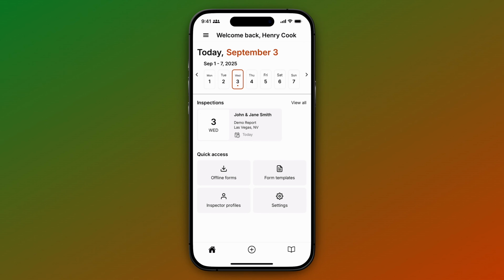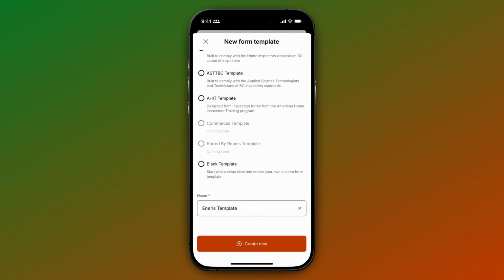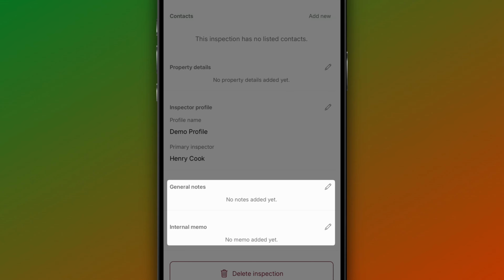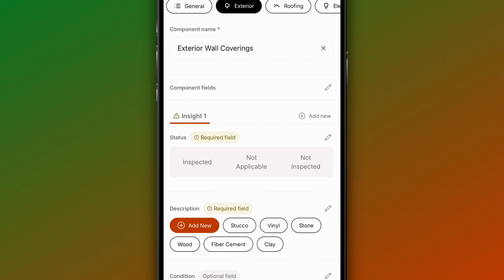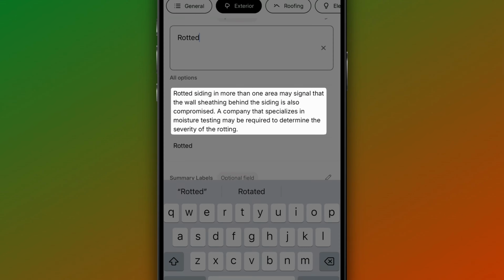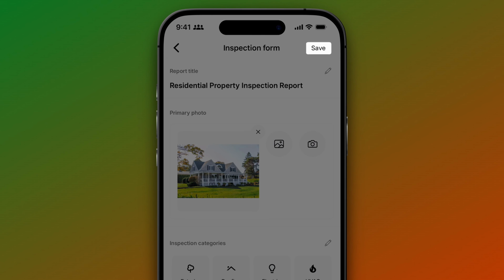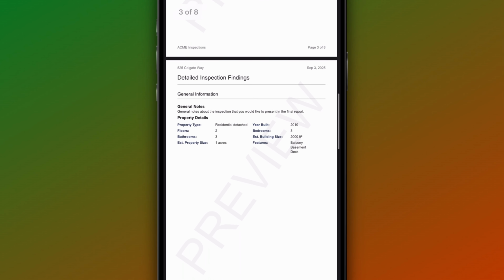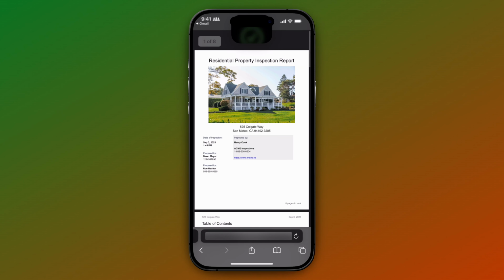Introducing Eneris Elevate — Smarter Property Inspection Software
We’re excited to announce the launch of our brand-new property inspection platform, Eneris Elevate!

In this video, we’ll walk you through a high-level demo of how the application works, showing you how it helps inspectors:
- Save time on every inspection
- Capture findings with accuracy and consistency
- Generate professional reports instantly
- Share reports with clients

Whether you’re a solo inspector or part of a multi-inspector firm, Eneris Elevate is designed to make your inspections faster, clearer, and more reliable.

Watch the demo to see the app in action and learn how it can enhance your inspection process.